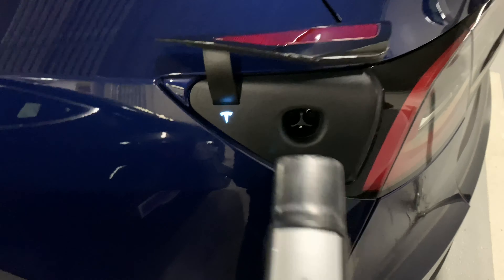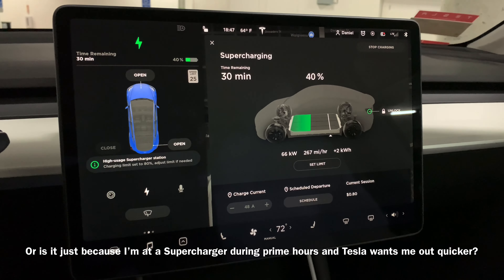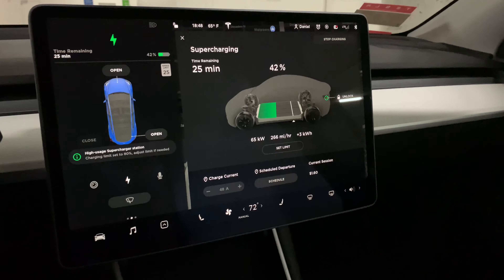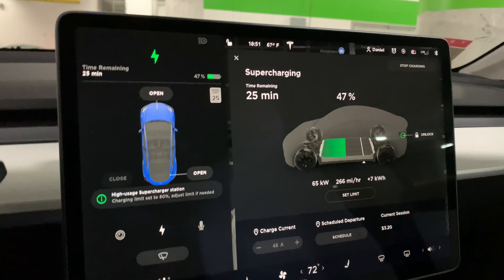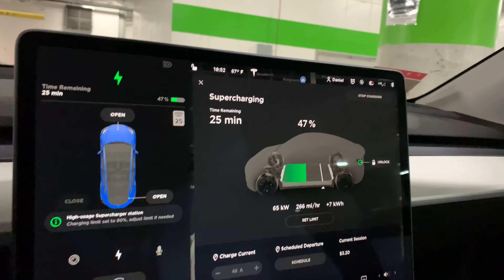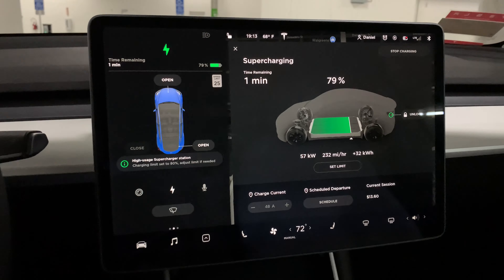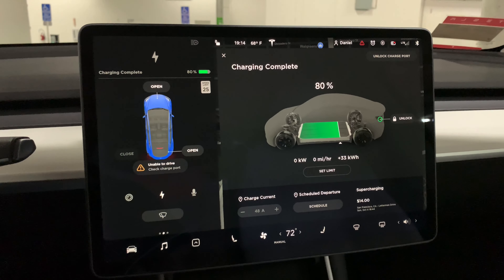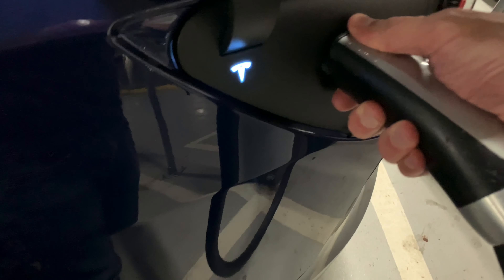E4 | Charging Virgin & Tesla Busted! (Tesla Model Y)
Charging my electric car for the first time. What does all the charging data mean? How efficient is my car? What’s the battery’s capacity? How much does it cost? How does any of this equate to a gasoline car? Can I drive away from the charging pump while still connected to it?? And how to get Tesla Busted on Autopilot!